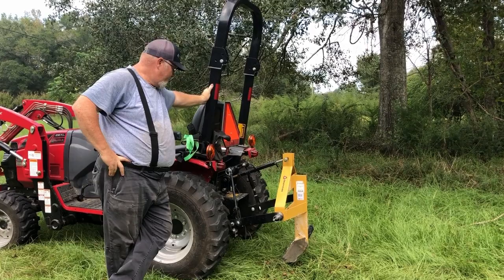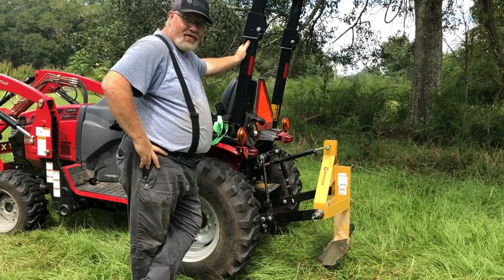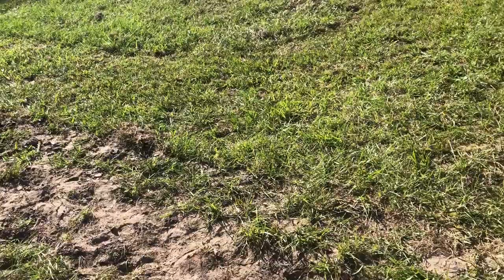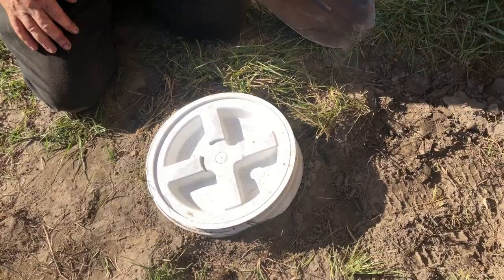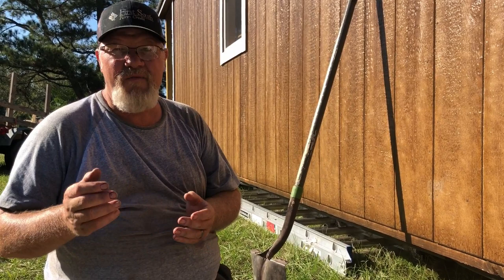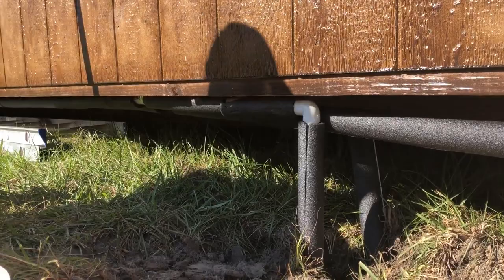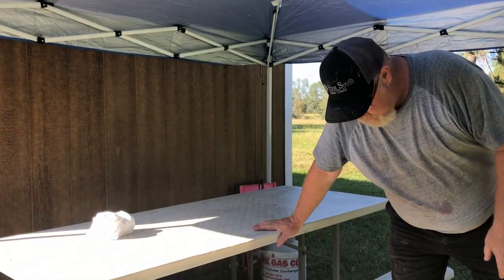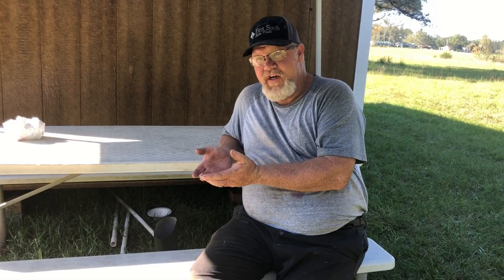1100 Foot Water Line DIY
Join us as we install our 1100 ft water line if we can do it you can to.